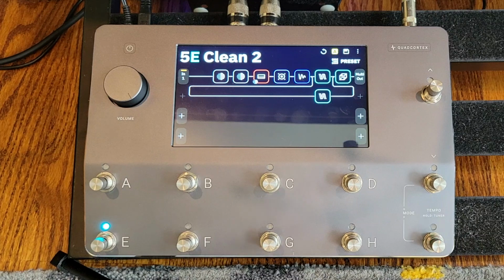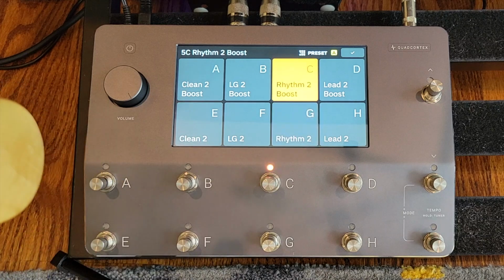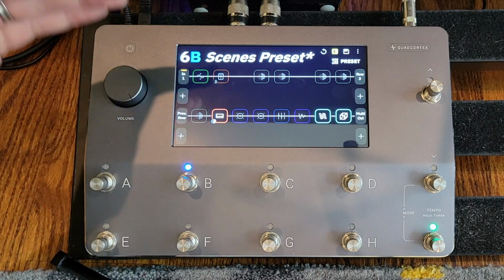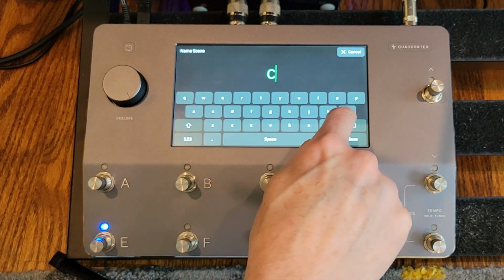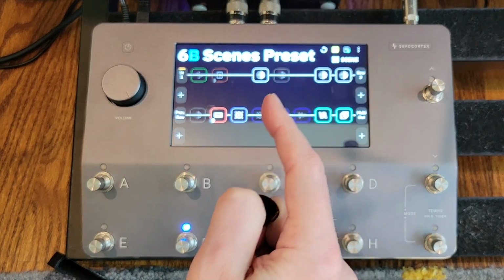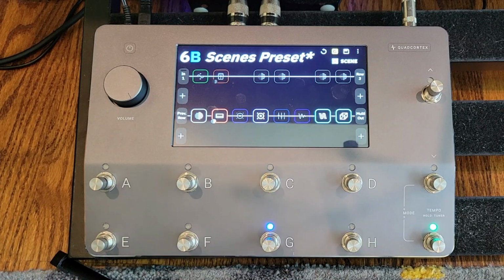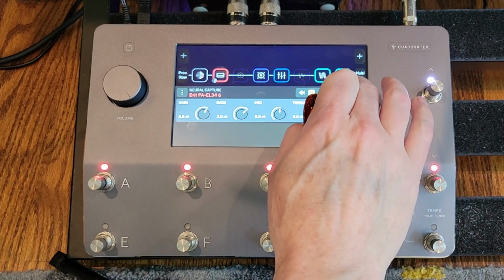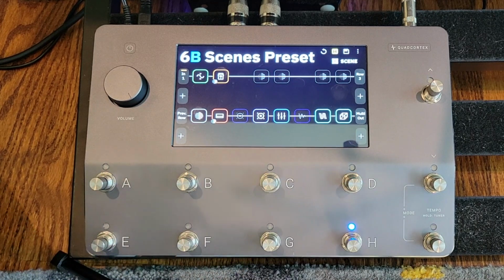Using Scenes on the Quad Cortex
In my time with the QC, I've not been spending much time using scenes. In the video I try and move my standard set of presets into one preset using scenes.